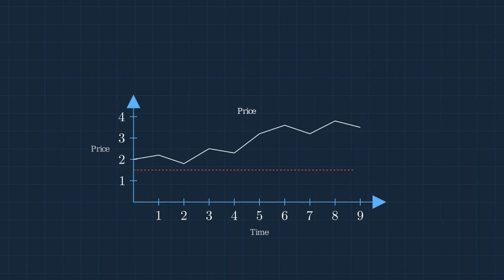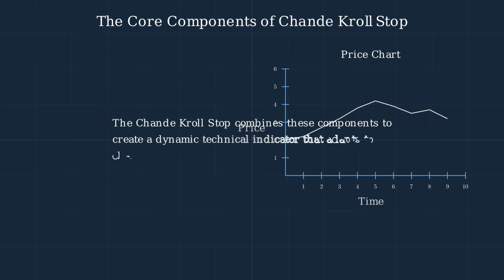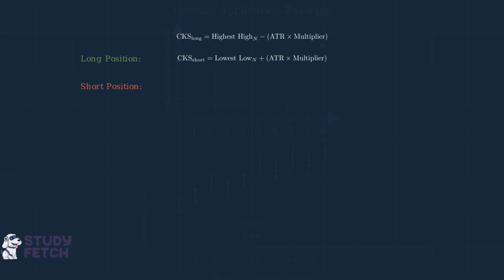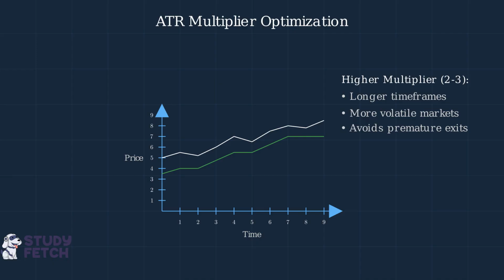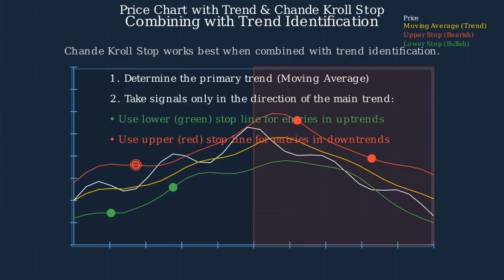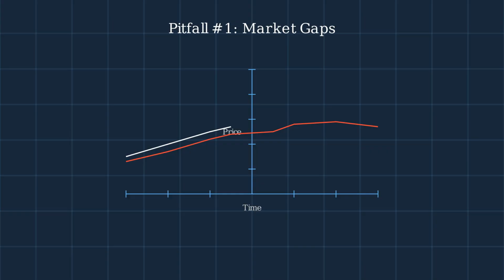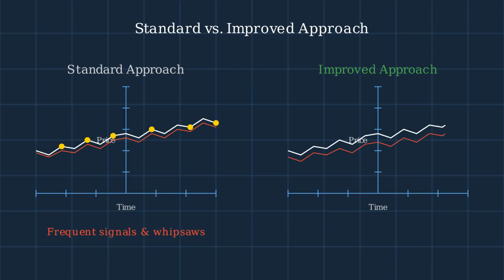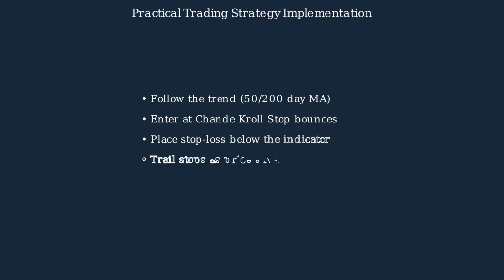How the Chande Kroll Stop Indicator Works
The Chande Kroll Stop indicator is a volatility-based tool that helps traders set dynamic stop-loss levels. It uses average true range (ATR) calculations to place trailing stop lines above and below the price, adjusting for market fluctuations. When the price crosses these lines, it can signal a potential trend reversal or exit point. This indicator helps traders manage risk by automatically adapting to changing market conditions and protecting gains during strong trends.